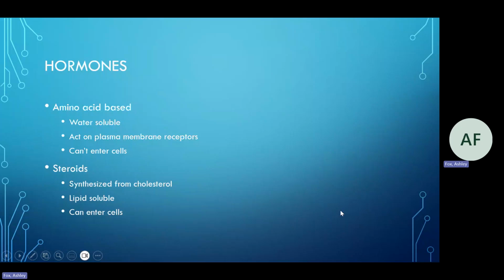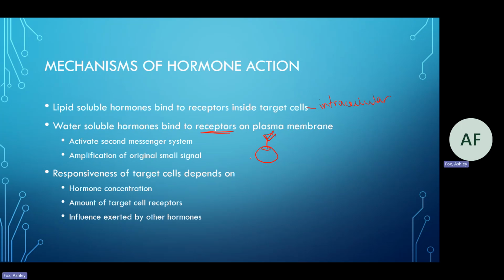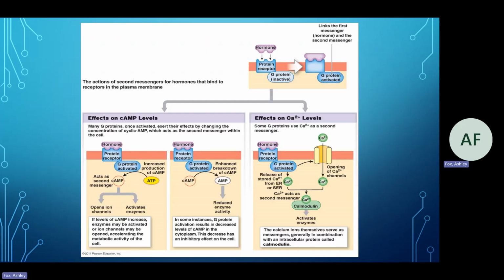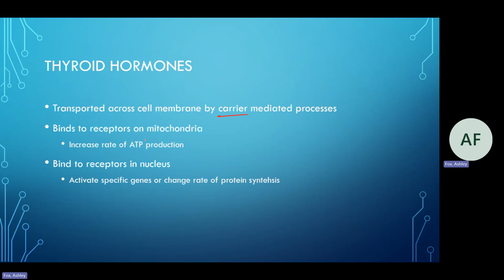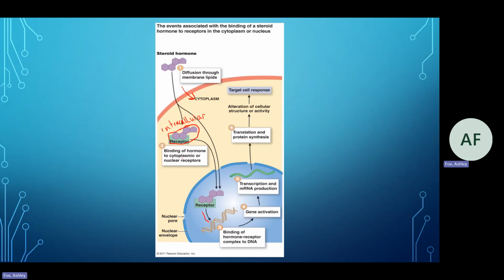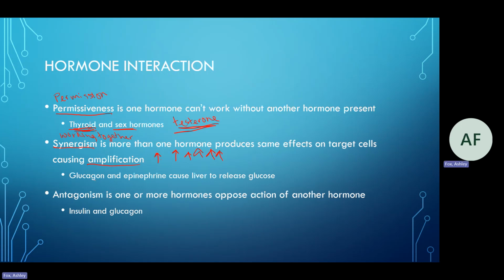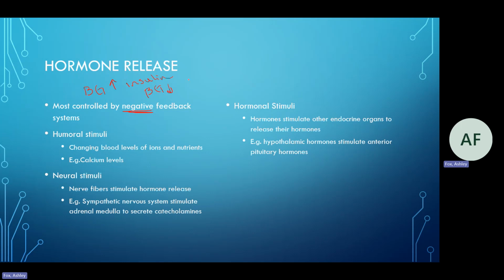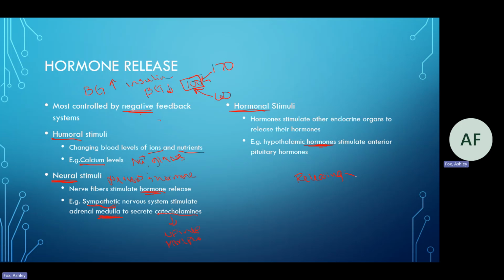Hormones Part 2